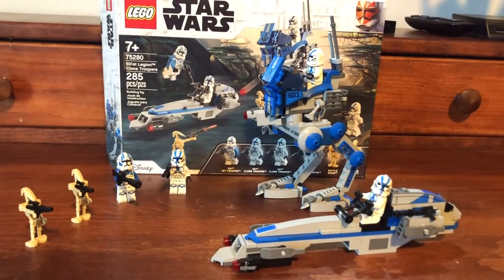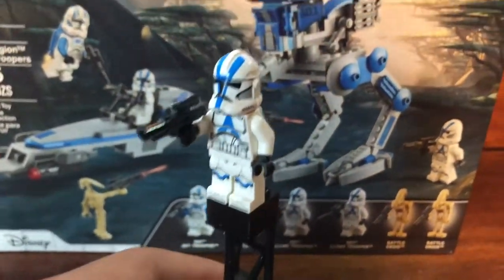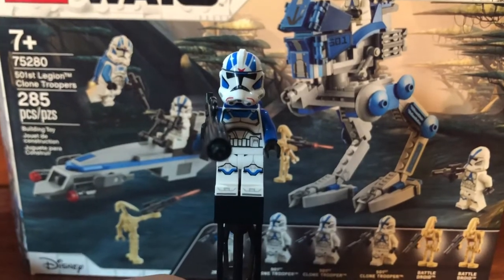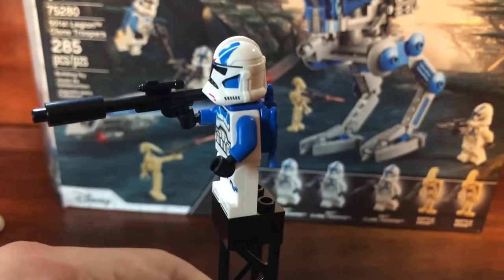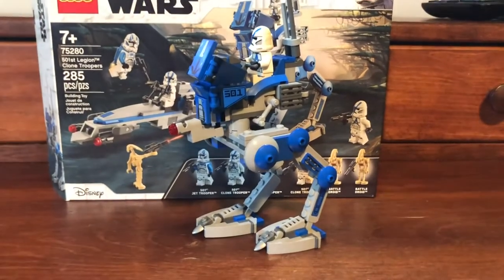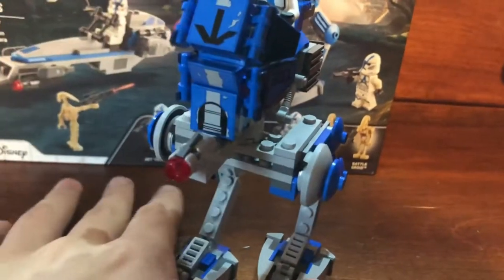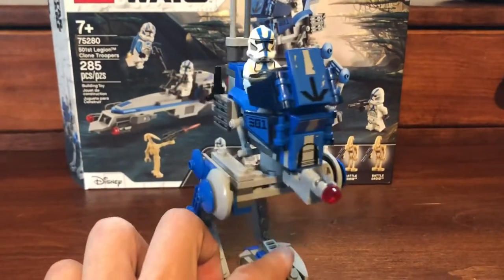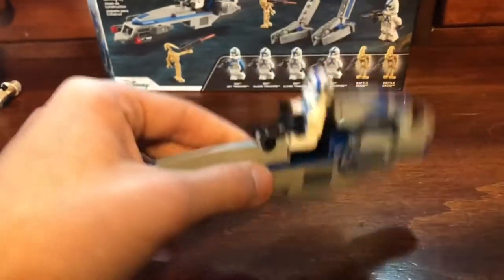LEGO 501st Legion Clone Troopers Set Review | Set 75280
LEGO 501st Legion Clone Troopers Set
Set 75280
285 pieces
6 minifigures
Retailed in the US for $30
Ages 7+